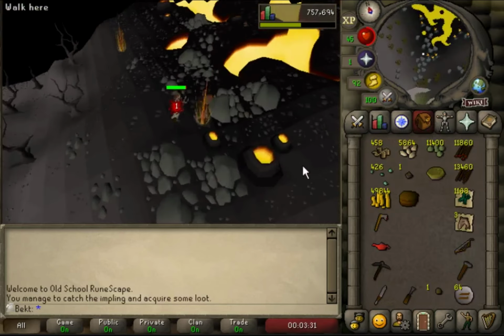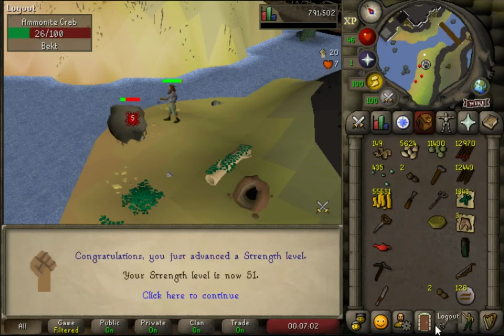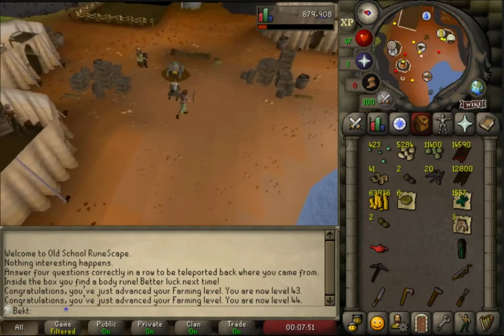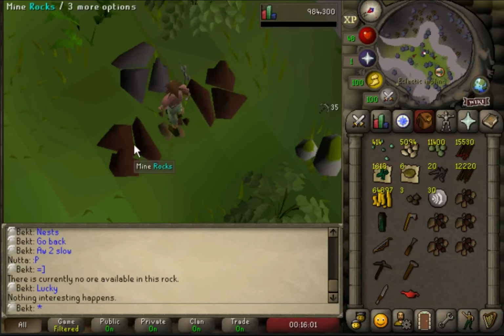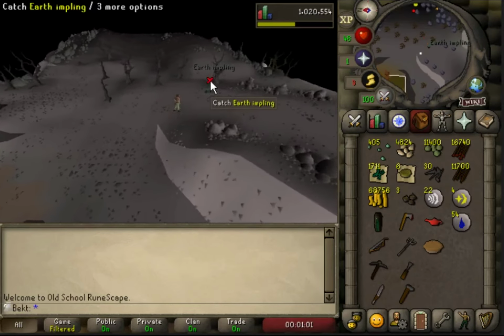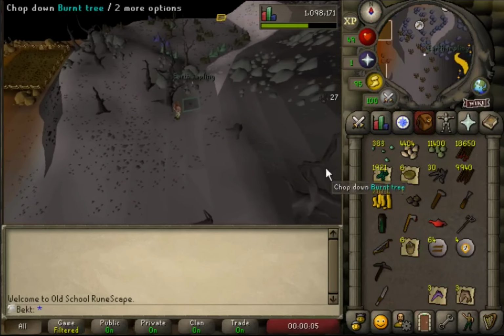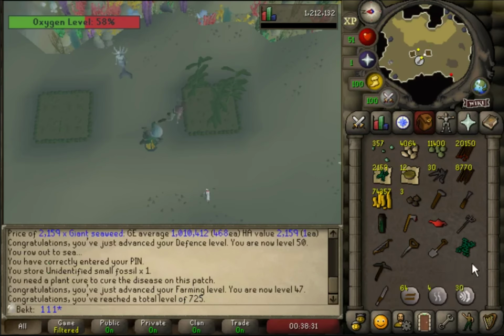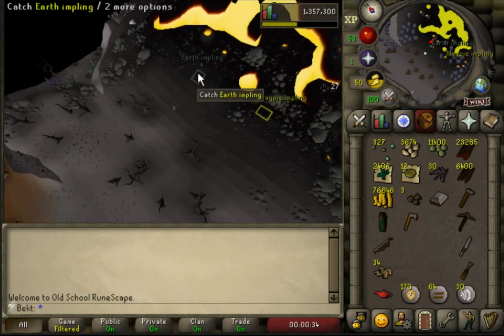The Steel bar. Fossil island Only #9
Mega Rare steel bar.
Back to Back to Back random events.
Insane luck.
Lots of hunter and farming gains.